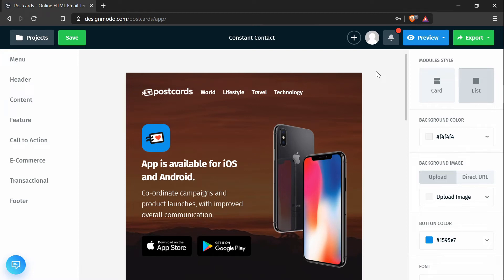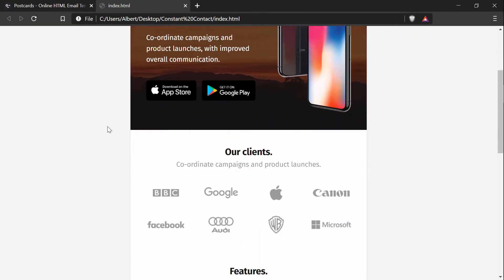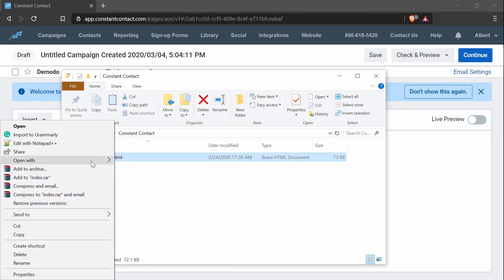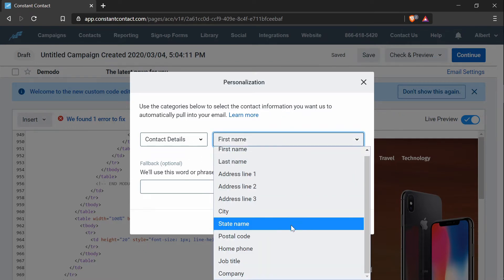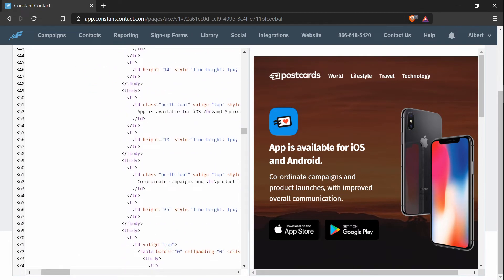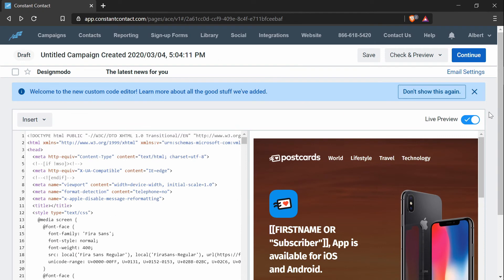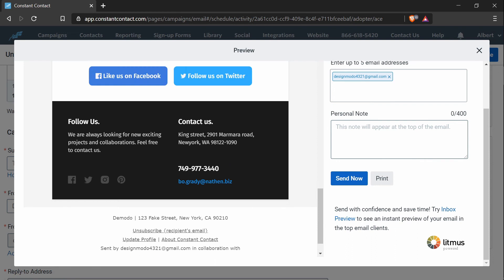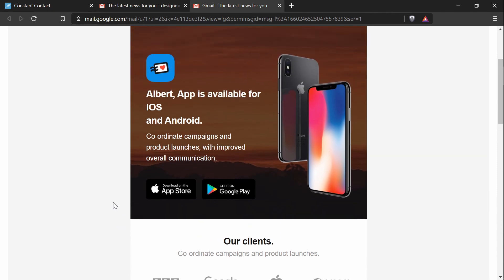Create a Custom Email Newsletter in Constant Contact a Postcards Template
►  Learn how to quickly create a modern, fully responsive Postcards template and use it as a custom email newsletter in Constant Contact, one of the oldest email marketing platforms on the web, without coding and design skills.

Originated in 1996, Constant Contact is one of the oldest email marketing platforms whose team ensures one of the best services on the web.
It is one of the most effective alternatives to the Mailchimp and its nifty brethren that stays away from all the glitz.
Automatic welcome emails, testing of a subject line and copy, analytics: it gives regular businesses what they want and need.
If you are one of those who use this fantastic email marketing service, it is time to enhance your campaign with a fully customized brand-tailored and, most importantly, mobile-friendly email newsletter.
For this, we are going to use Postcards, whose intuitive drag-and-drop interface allows non-tech-savvy people to create stylish email newsletters within seconds.
Our video tutorial consists of 6 simple steps that can be easily repeated.
If you are a fan of reading instructional material, there is a text version with screenshots provided for each vital stage of the routine.
So what is the routine of creating a custom email newsletter in Constant Contact using a Postcards template?
►  The first thing to do is to create an account in Designmodo, in case you do not have one, sign in into Constant Contact and open the text editor that can efficiently handle the HTML files. We are going to use the Visual Studio Code. If you do not have one, simply use a plain text editor that is available by default.
Step 1 Create and export a Postcards template. You can do it by dragging the desired components into the playground. Though do not get carried away. Create the basic structure as we did it in order to grasp the idea of how to convert it into a Constant Contact template.
Export a freshly baked template and download the zip file. Note, to avoid all possible issues of hosting images, check the “Host images online” option.
Step 2 Create an email with custom code in Constant Contact. Here we need to create a blank email template. There are many ways to do this. Choose the one that fits you most.
Step 3 Copy the Postcards template code into the Constant Contact editor. Open an index.html file. After that, copy everything and paste it into Constant Contact editor by replacing everything inside.
Now you should see a fully customized design of email newsletter in the live preview window.
Step 4 Add personalization to your email. Let us derive benefits from the tags available in the platform. They will help to personalize each email by adding contact’s name and some other information so that your newsletter instantly appeals to the prospect.
In our tutorial, we are going to personalize the email template with the contact’s name.
Step 5 Update the email header. At this point, we need to tweak email settings such as subject line, From Name value, From Address value, etc.
Step 6 Update the email footer. This is an important step to do. Since, by default, the footer of the email newsletter on the platform includes only Constant Contact’s information: logotype, physical address, phone number.
Although you cannot change everything, the platform still allows you to customize it so that it fits your brand.
That is all. Your custom email newsletter in Constant Contact created with the help of the Postcards template is ready to be sent to the audience.